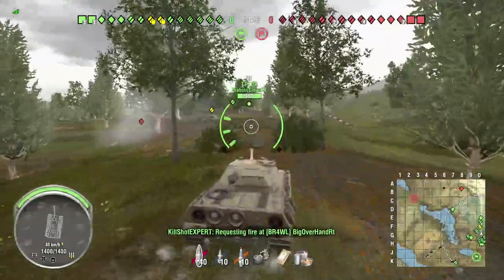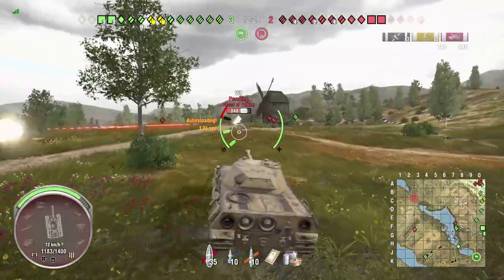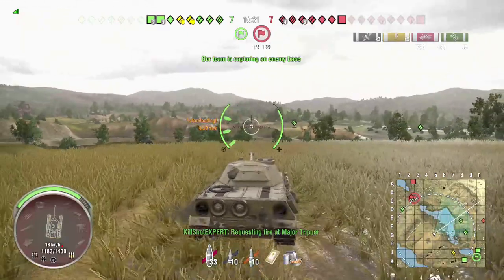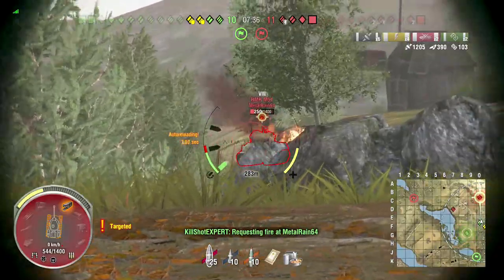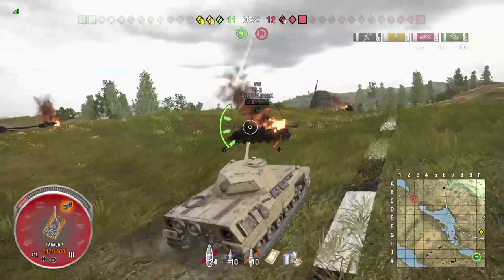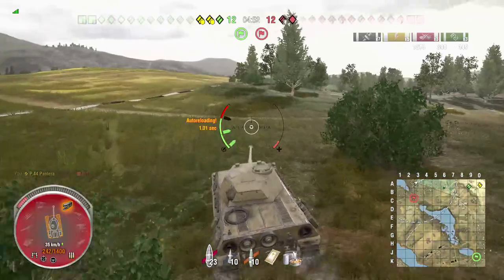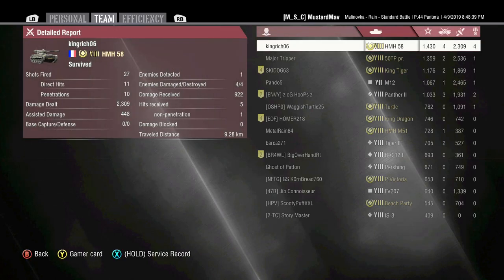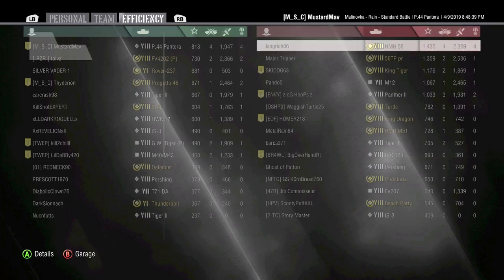Italian Duo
Platoon'd up with Thyderion again in our Italian AutoReloaders; this match is a nail biter and comes down to the wire...check out if we can keep the Italian Power rollin!